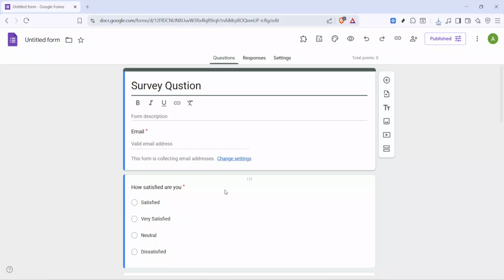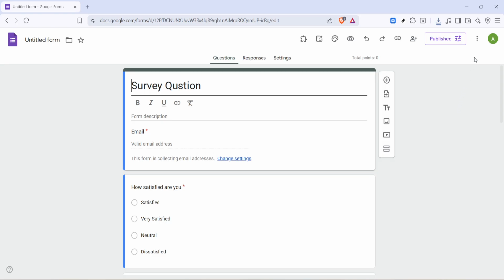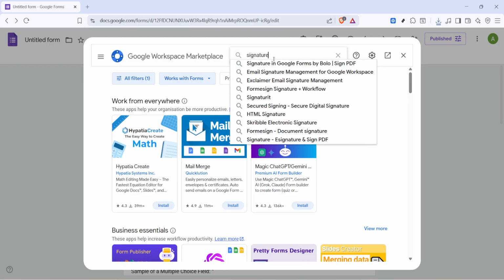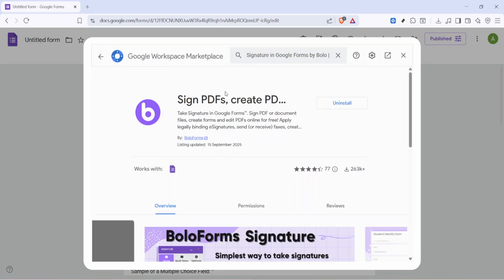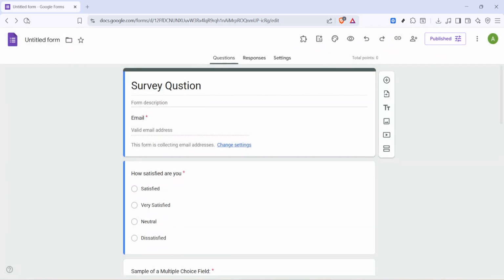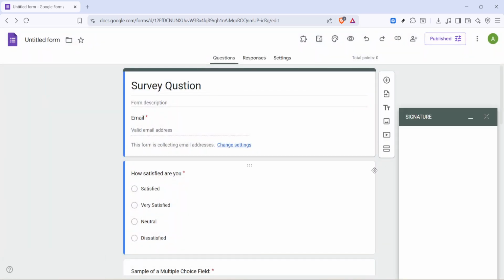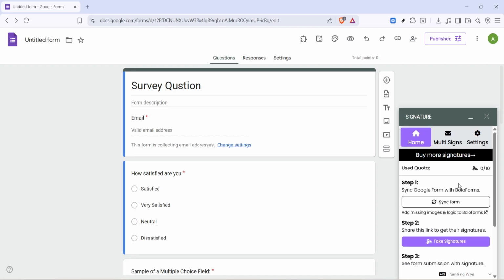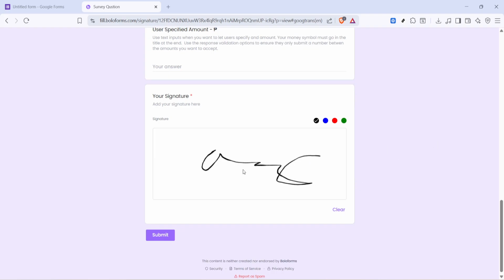How to add an electronic signature in Google Forms (Step By Step 2026)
How to add an electronic signature in Google Forms